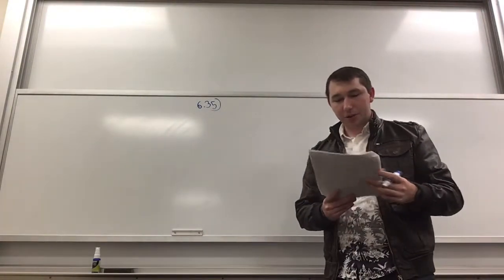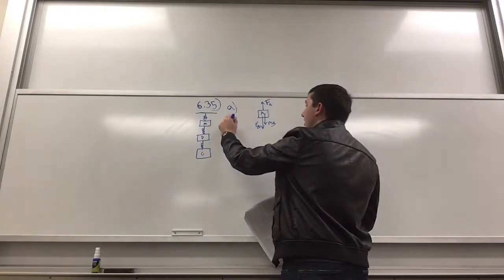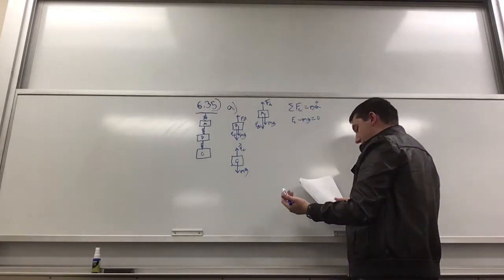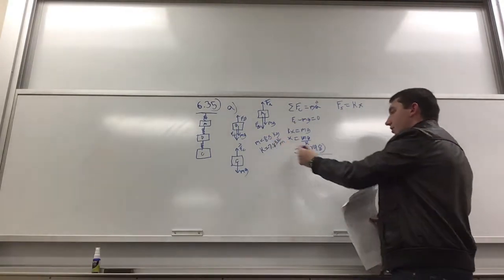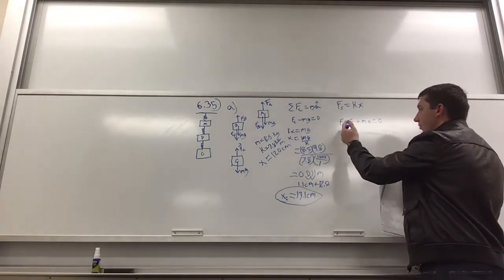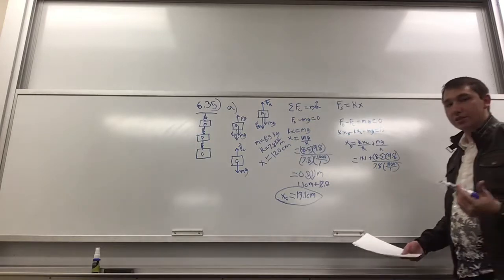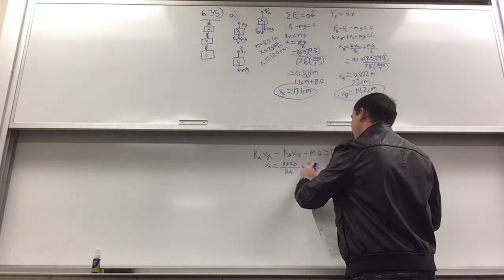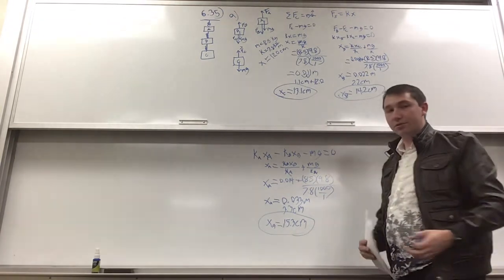Physics problem 6.35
Solving for the distance that three identical springs are stretched for each spring.